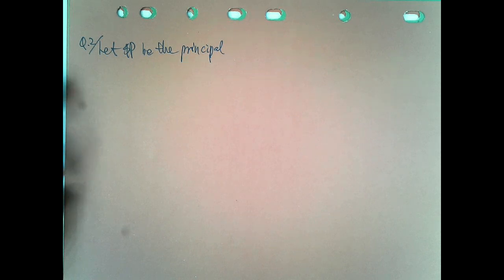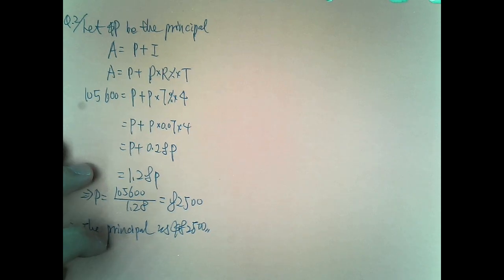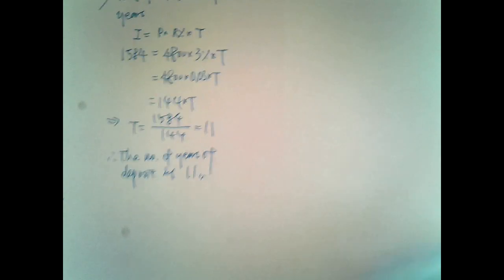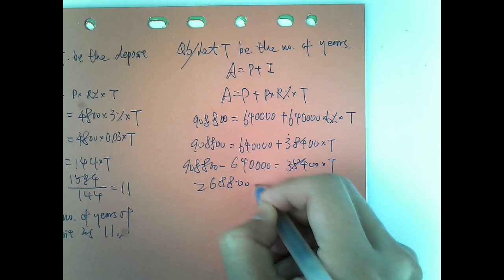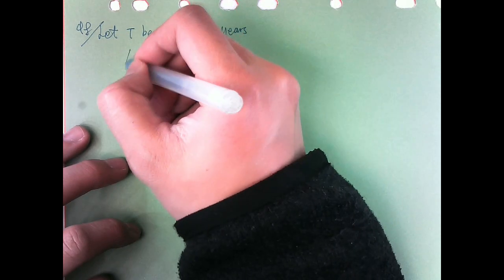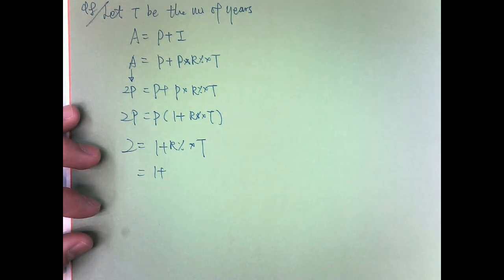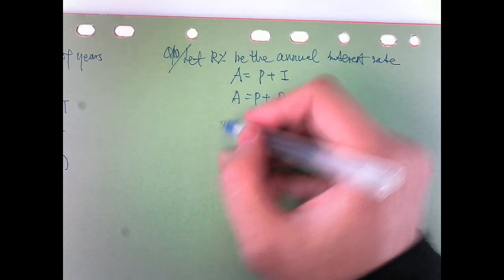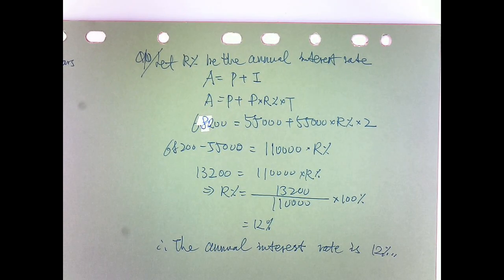3 3 Simple Interest – stage 2